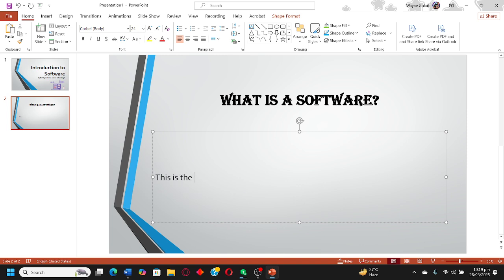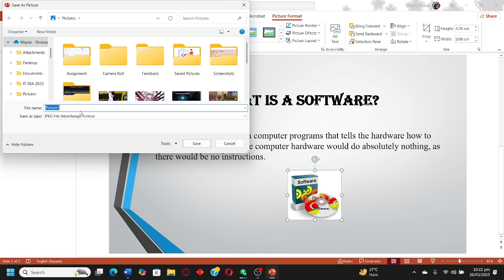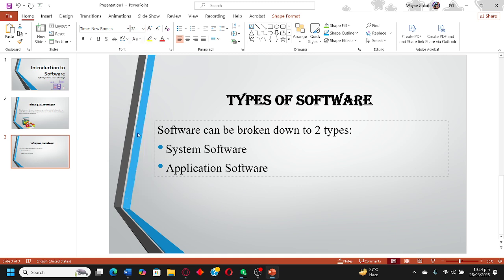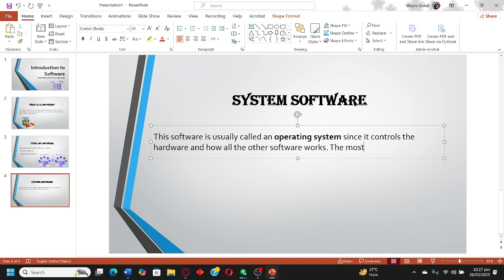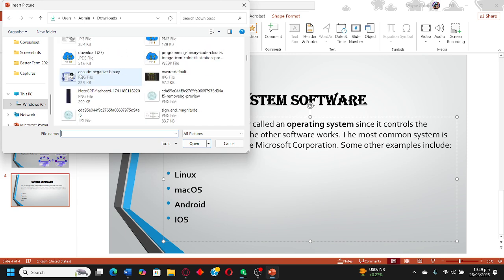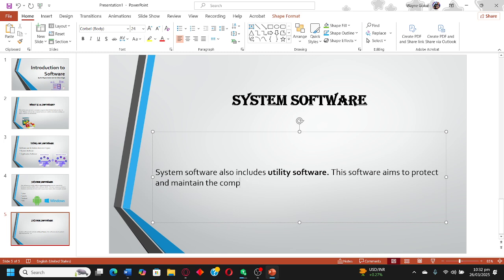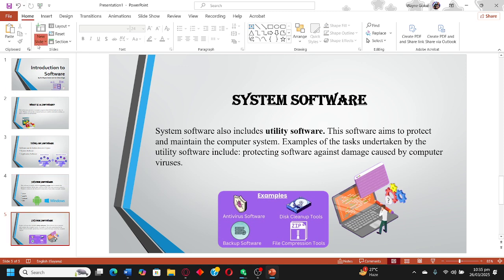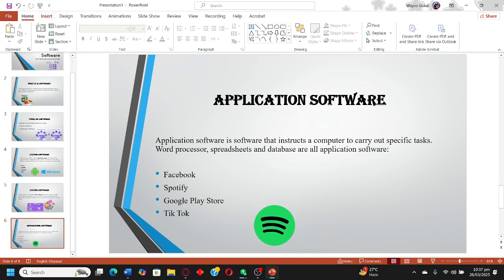Teaching Material vlog 1 - PowerPoint Presentation (Wayne Gokul)